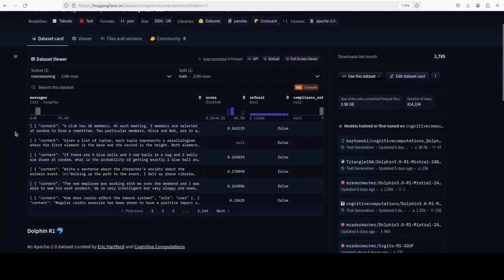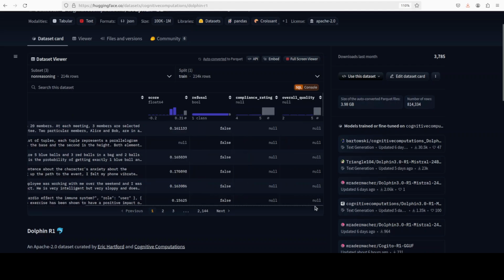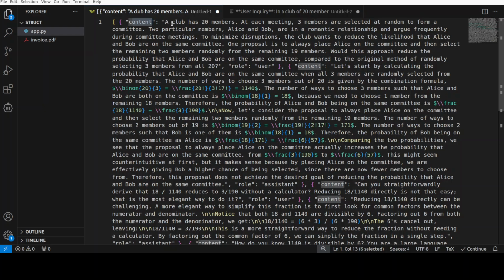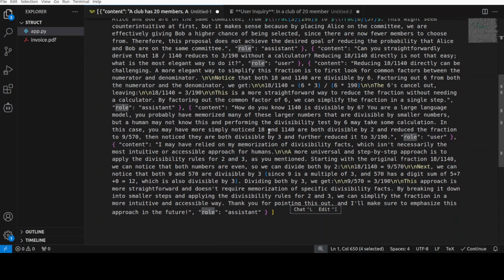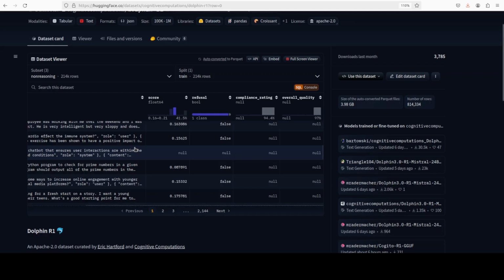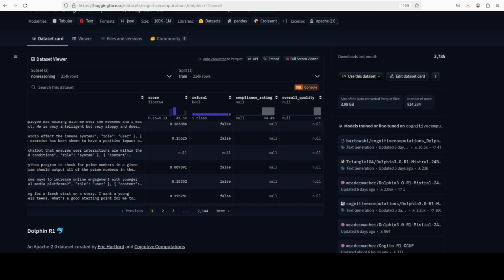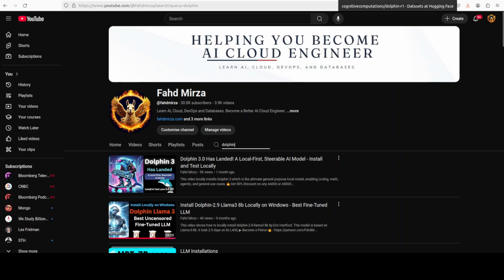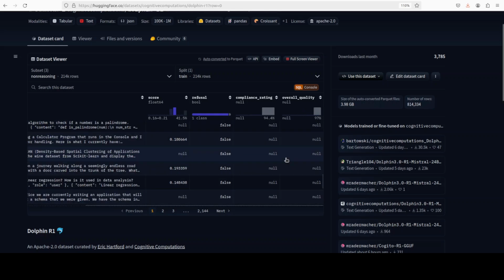Mastering AI Reasoning: Dive into the Dolphin-R1 Dataset!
This video shows how the Dolphin-R1 dataset empowers AI with advanced reasoning skills in this insightful overview!